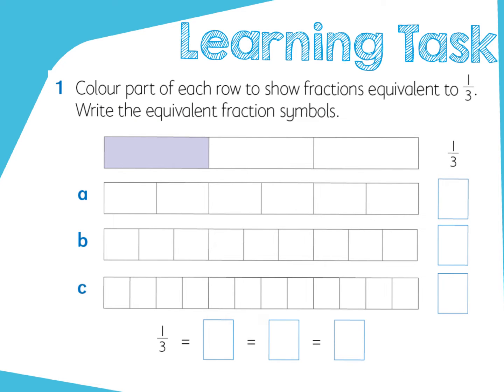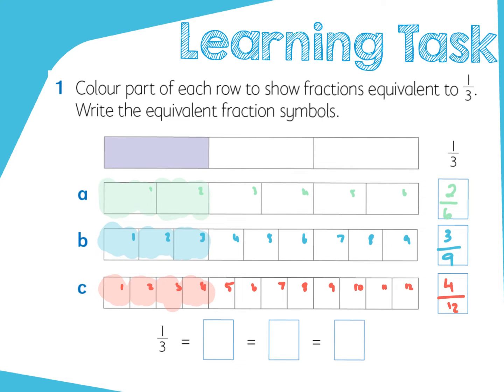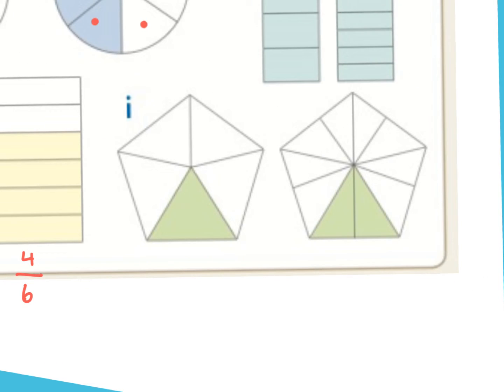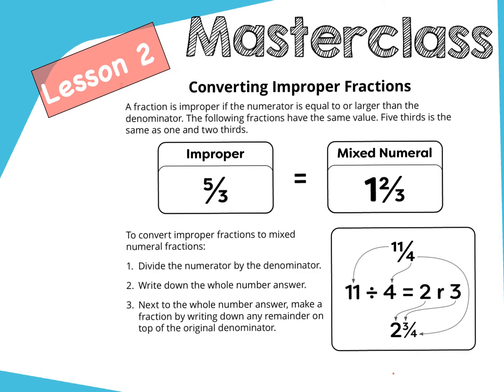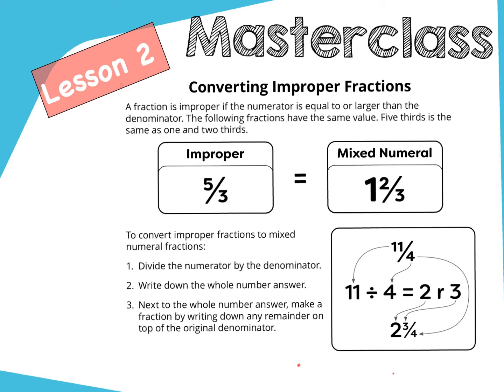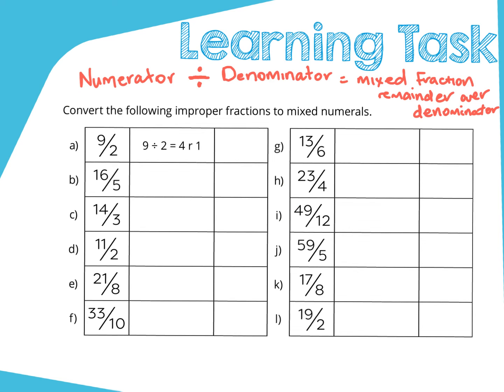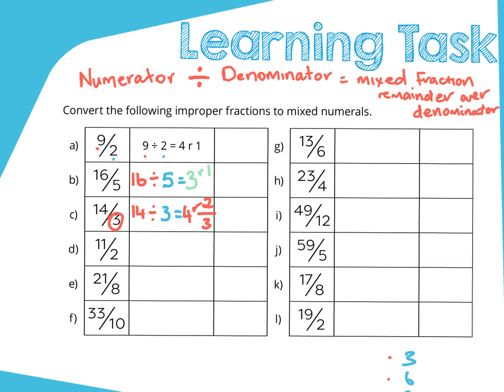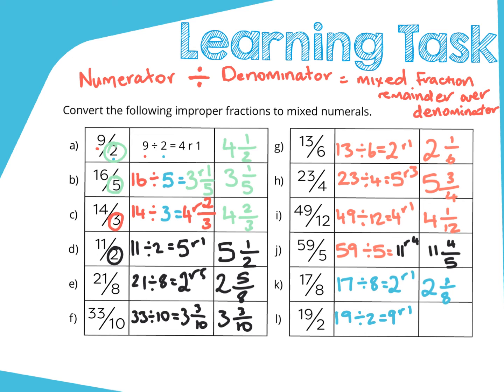Converting improper fractions to mixed numbers